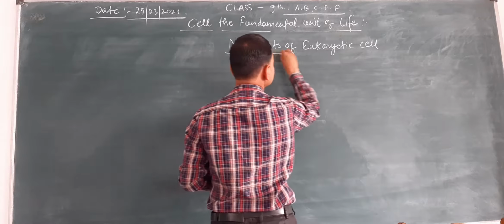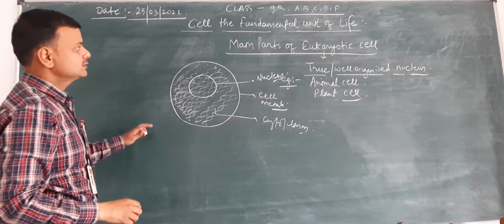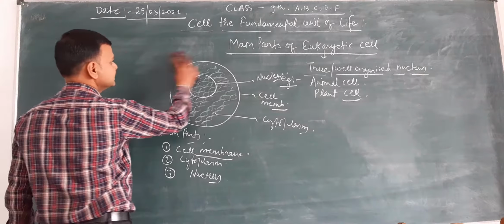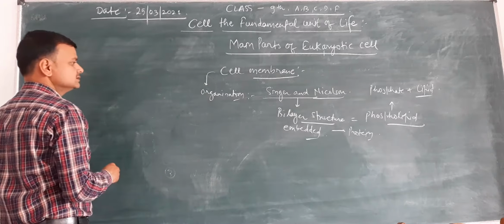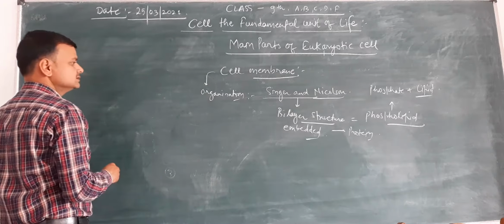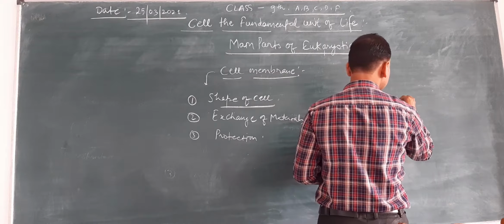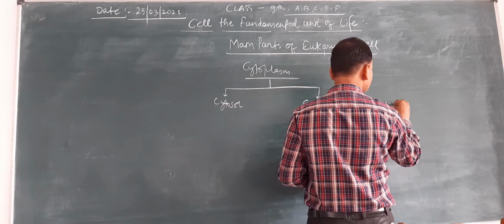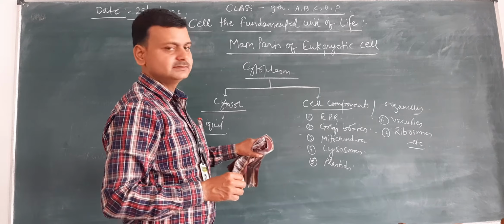CLASS IX| CELL THE FUNDAMENTAL UNIT OF LIFE